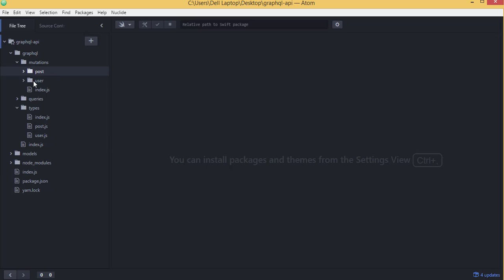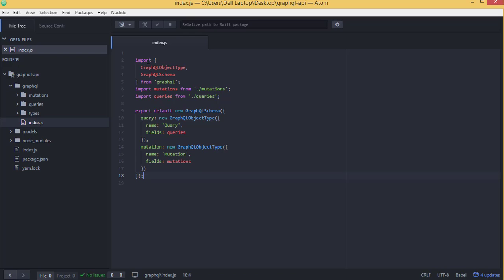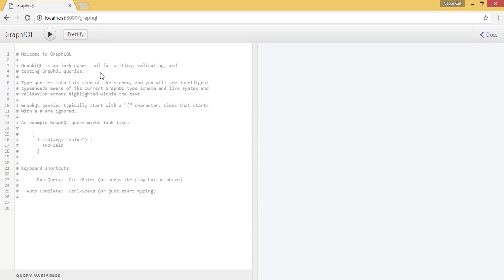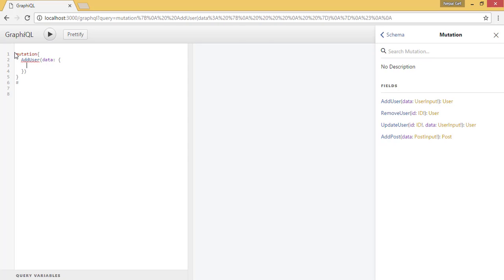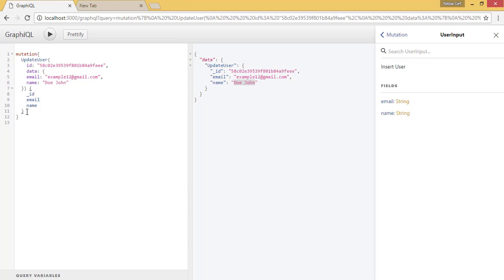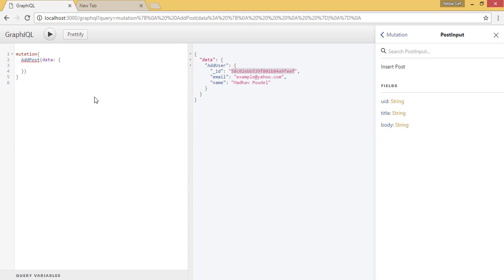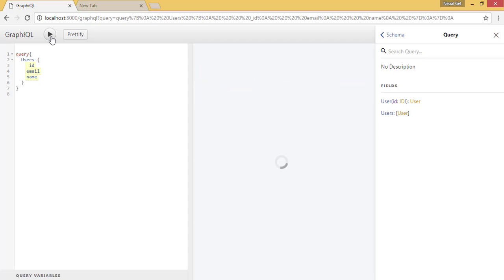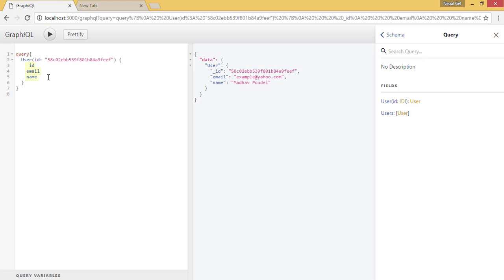GraphQL + NodeJS + MongoDB Tutorial 6 of 6 | GraphQL in Action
In this video, We will explore how GraphQL works in Browser.